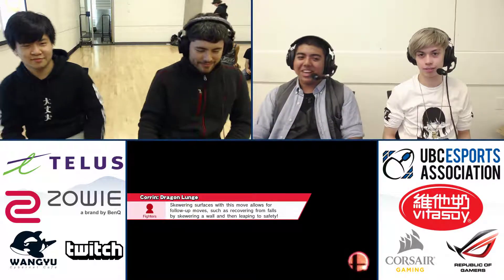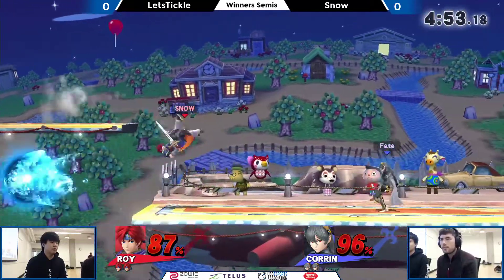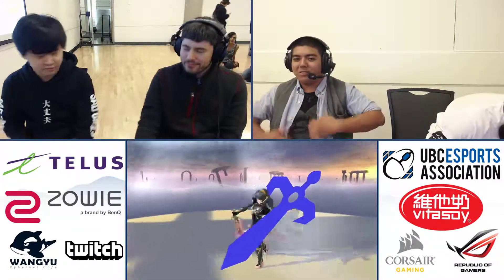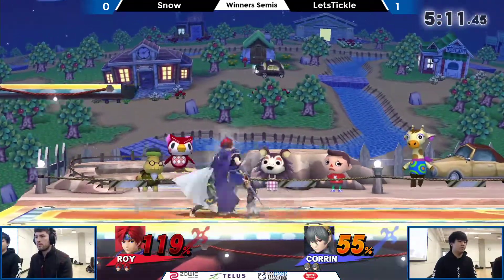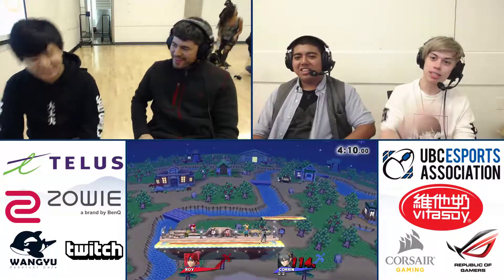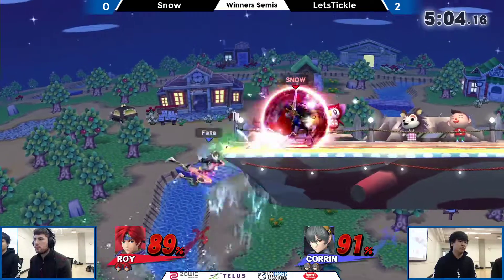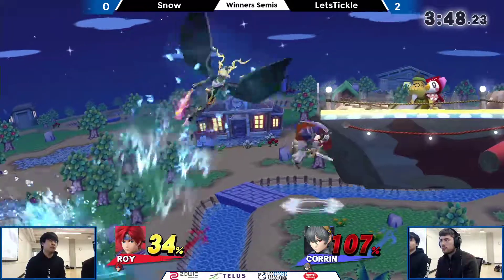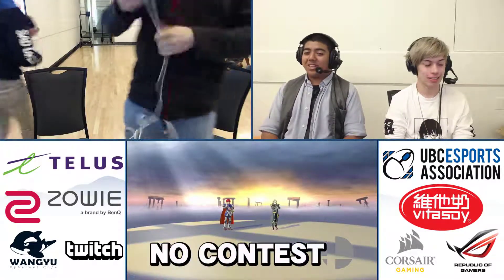UBC Friday #85: Winners Semis - Snow (Roy) vs LetsTickle (Corrin)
UBC Fridays:
Smash 4 Weekly Tournaments held at the University of British Columbia, every Friday at 6pm in the Student Nest building